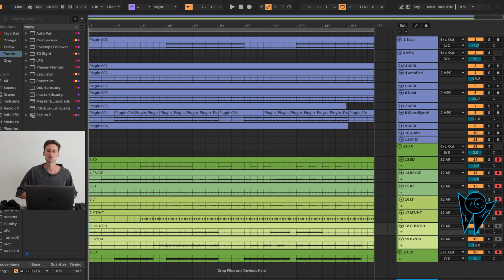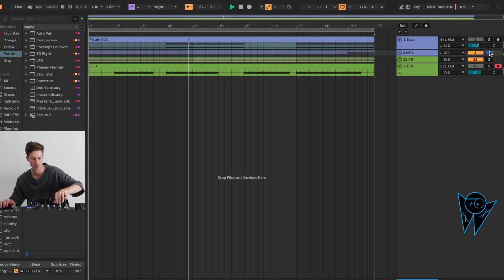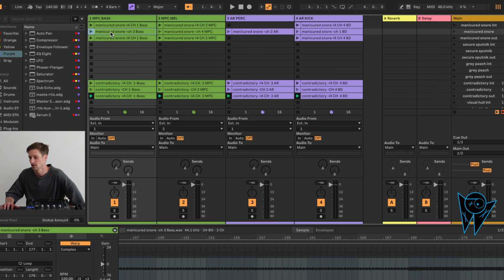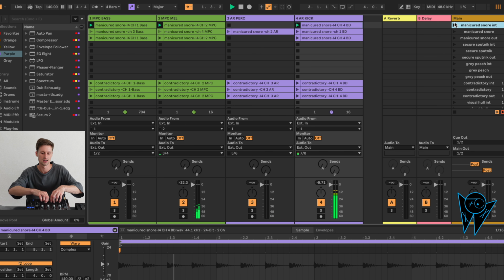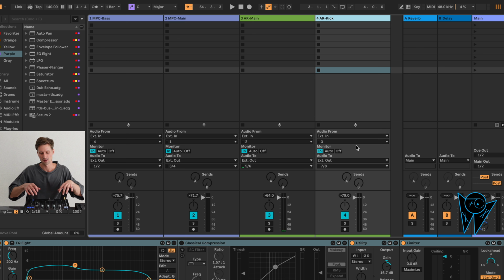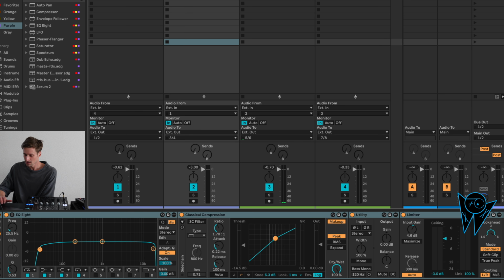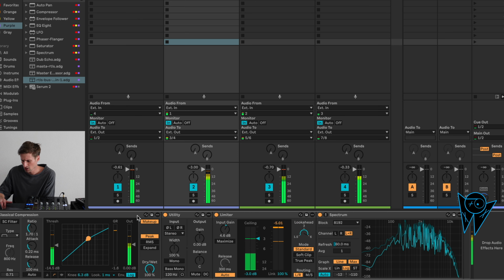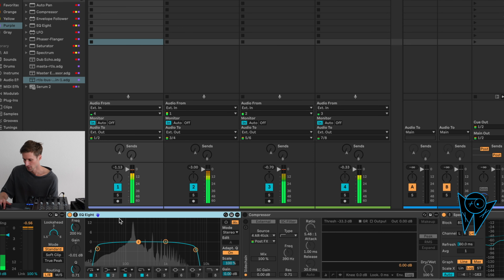audio routing – Road To Live Set pt.11 – HWY-BTR: EP37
bonjourrr, welcome back to behind the recordz!

this week we talk audio routing and how i manage my live setup depending on the type of performance.

when i play a more structured track (like one from ufb vol.III), i split it into 4 stems in ableton (kick, bass, melodics, percs) and route them to the mixer.
when i jam live on the analog rytm mkii and mpc live ii, the audio goes through my focusrite into ableton, where i handle all the side-/masterchaining before mapping it to the mixer.

there’s always more than one way to wire it up—this is just how i’m doing it right now.
also dropped a teaser of a future ufb track to show how the performance format is shaping up

next week’s the final episode of this arc! we’ll freestyle a bit, reflect on the journey, and test everything live one last time.
this saturday’s usm vol.II track is "flip that" by siliscity – drops at 4:20pm and free to download on soundcloud.

00:00 intro
02:28 track routing
04:38 track jam
06:55 track transitions
10:31 live performance routing
14:50 side-/masterchaining
19:30 other options
20:59 tldr